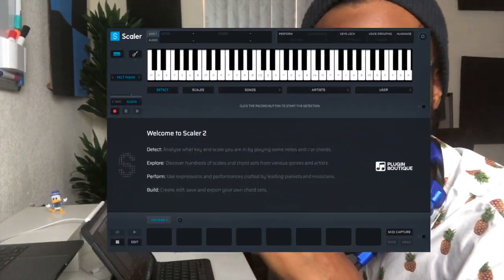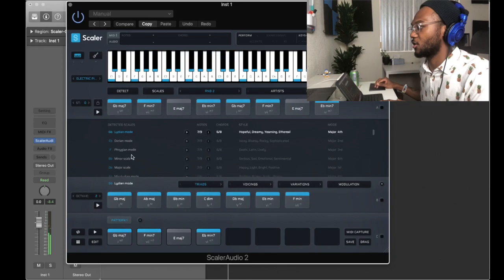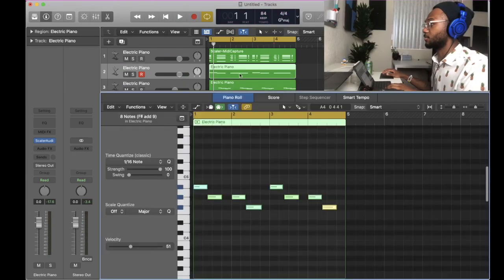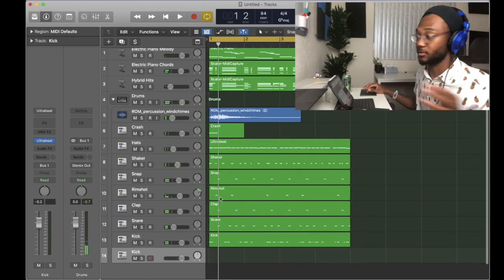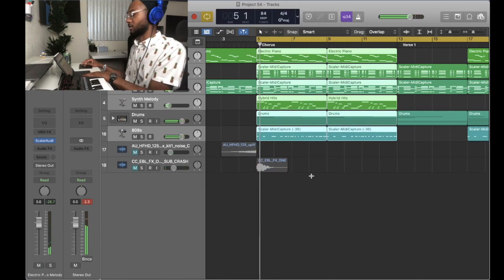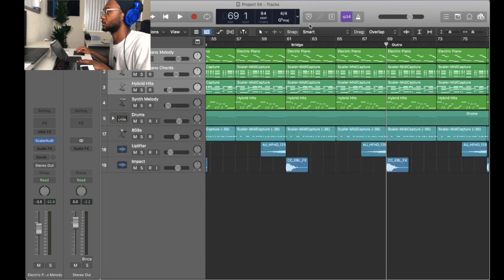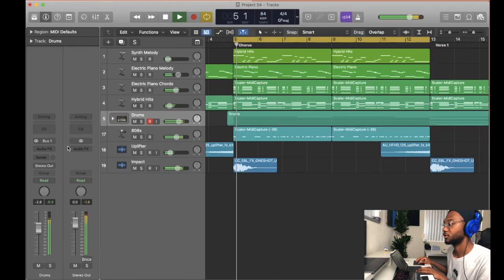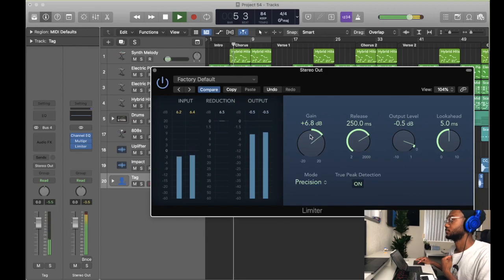*THIS SAVED ME HOURS* I used SCALER 2 to make an R&B song | Whip it Up Wednesday Ep. 9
Hi friends! Welcome to Whip it Up Wednesdays - a video series documenting the good, the bad, and the ugly of my music production process. Today I review Scalar 2 and use it to make an R&B beat for Chris Brown and Ariana Grande.

I hope you learn something, find inspiration, and enjoy yourself.

Thanks for all your support! Much love!